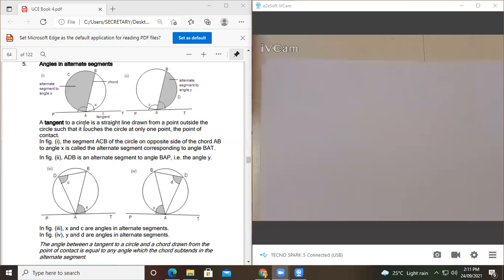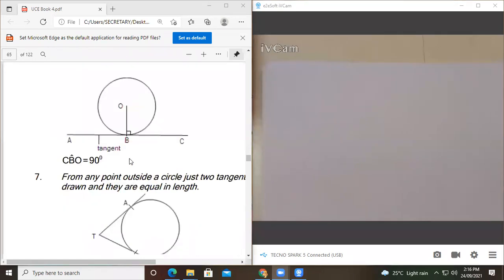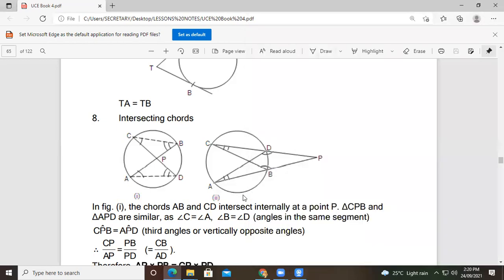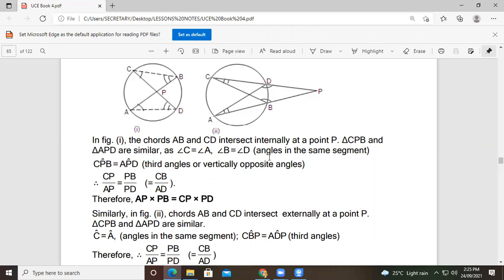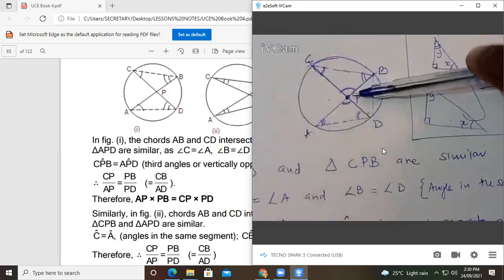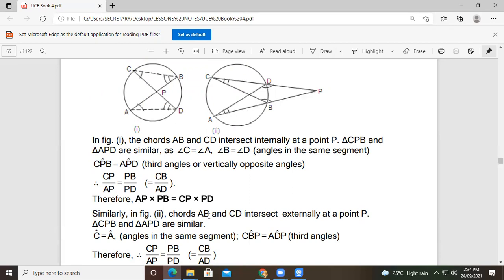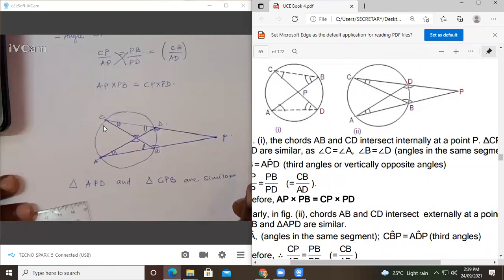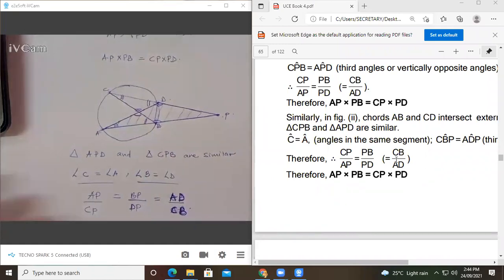Angle Properties of Circles final